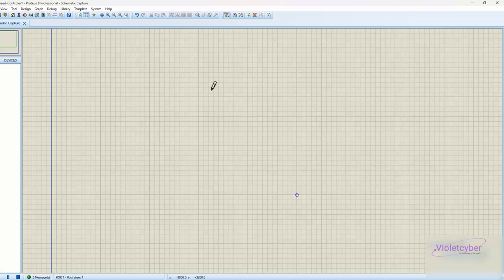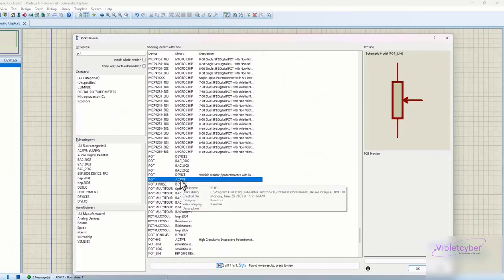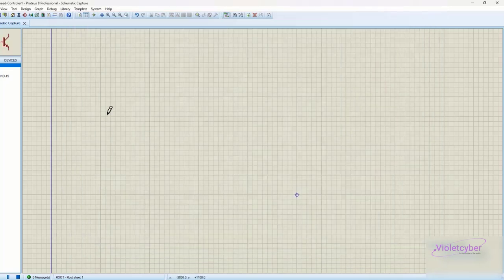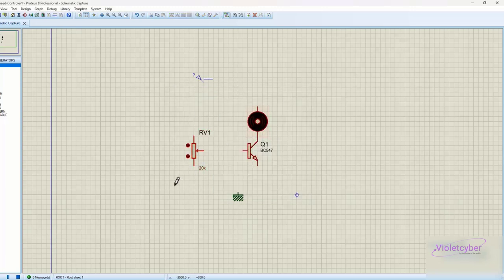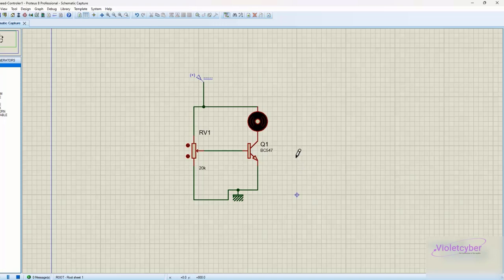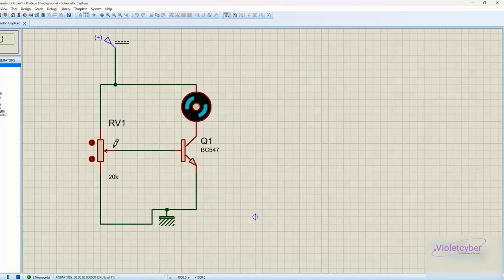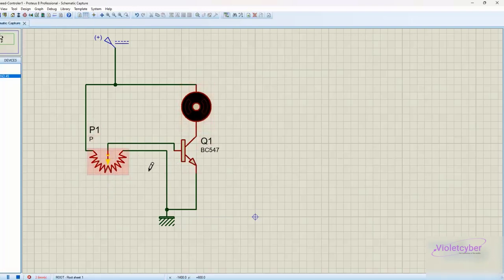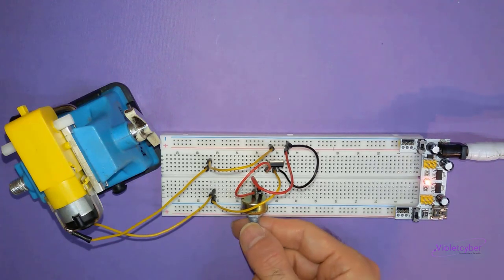⚡ Build a Motor Speed Control Circuit | Essential Robotics Electronics Tutorial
In this tutorial, you will learn how to build a motor speed control circuit, an essential component for robotics and electronics projects. Controlling motor speed is a fundamental skill for building robots, automated systems, and DIY electronics.